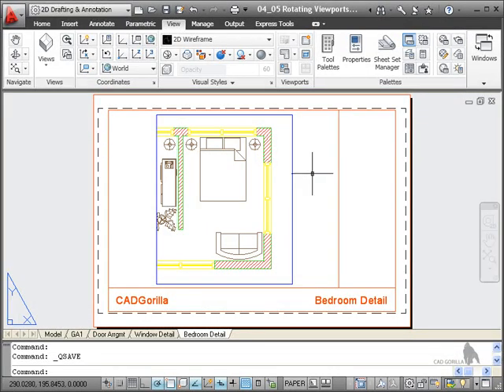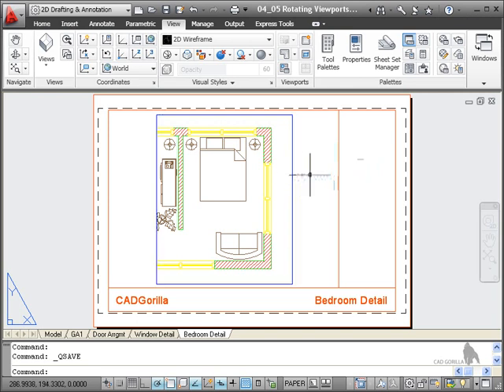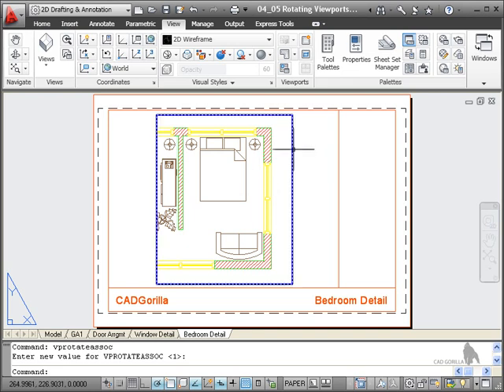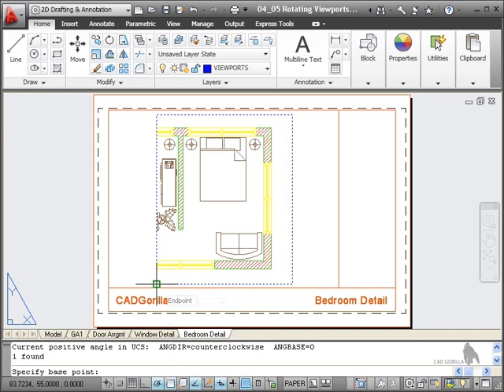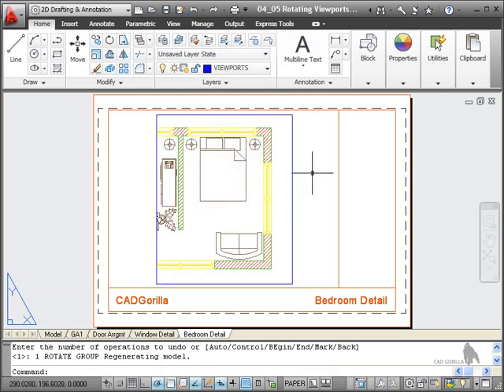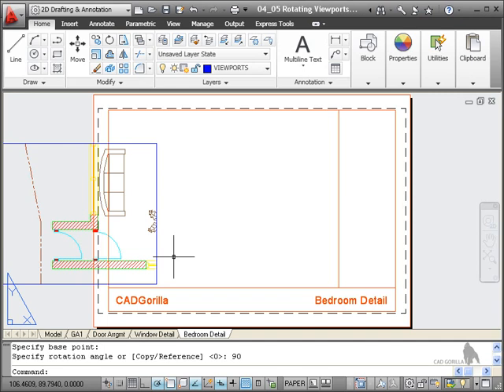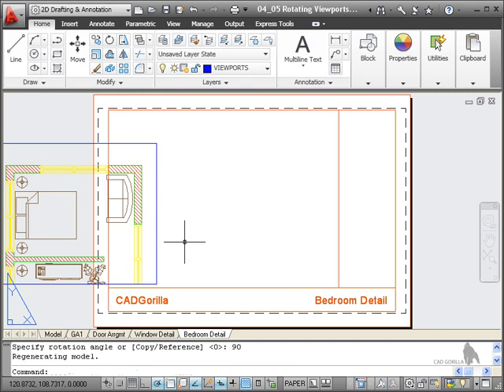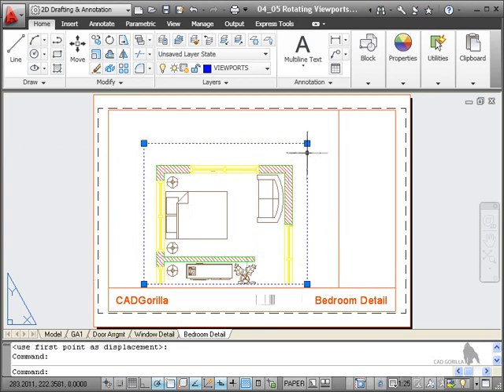08 Using Viewports in Layouts 05 Rotating Viewports